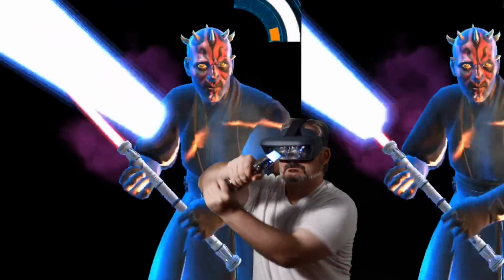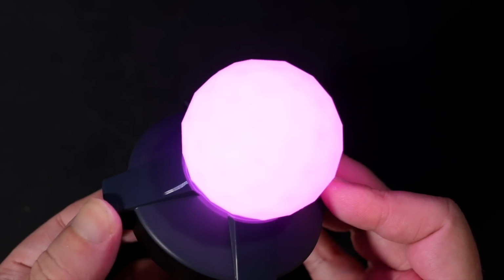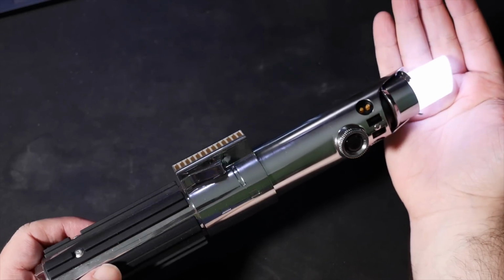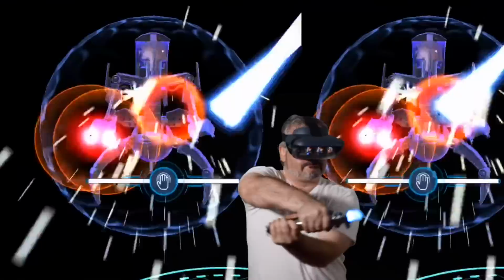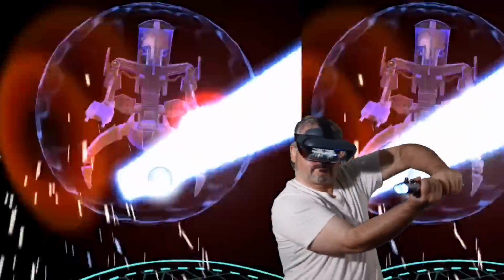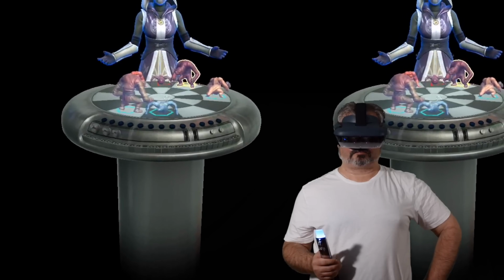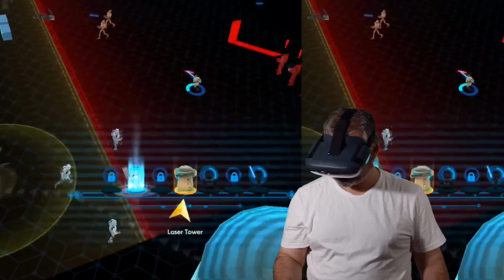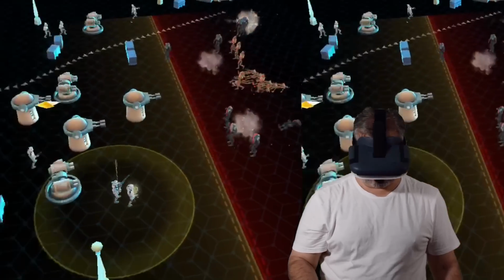“Star Wars: Jedi Challenges” Augmented Reality Headset… GAMEPLAY DEMO + GIVE-AWAY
“Star Wars: Jedi Challenges” Augmented Reality Headset demo, and give-away, How to enter?